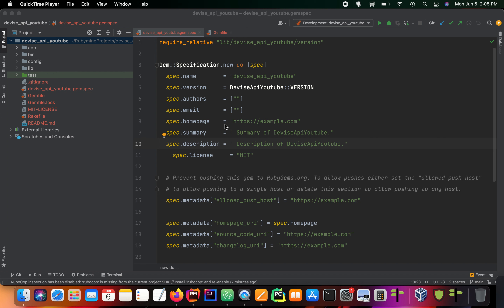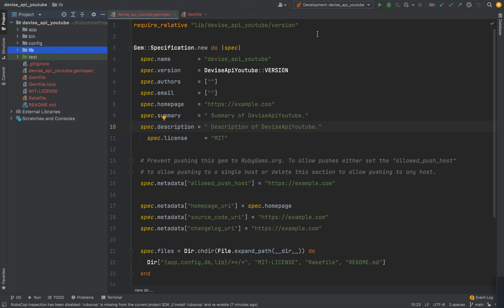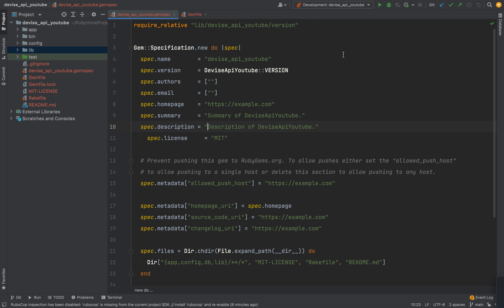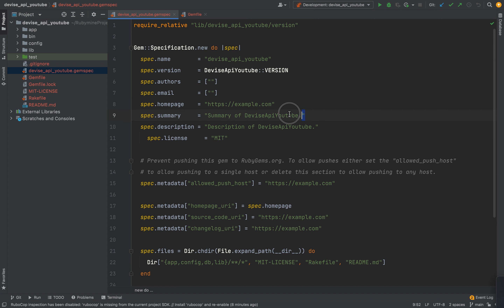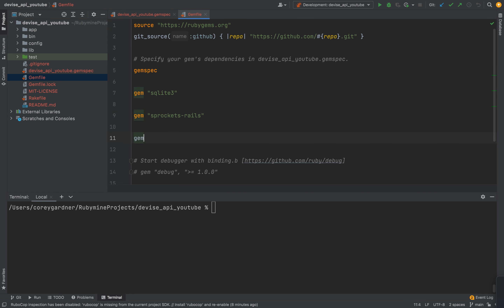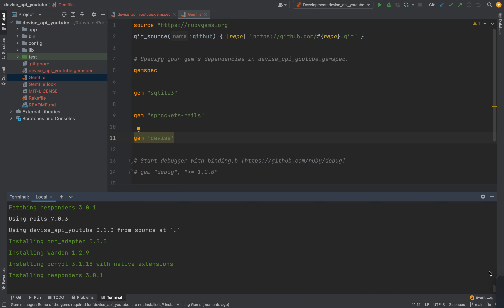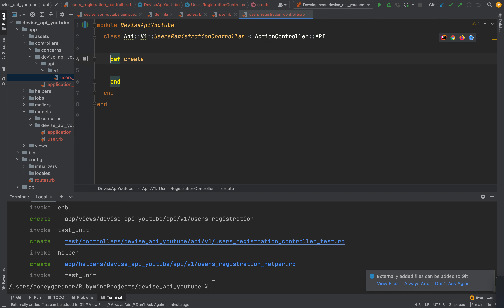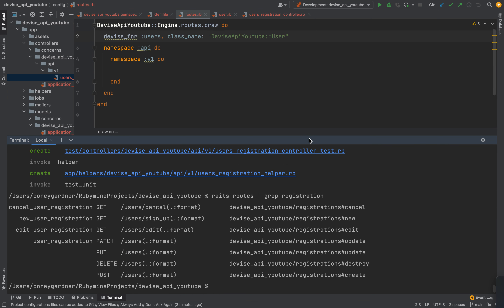Rails Engine Tutorial | Devise API Ep.1 Registration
Ruby On Rails Engine Tutorial: Building API integration out for the Devise Gem